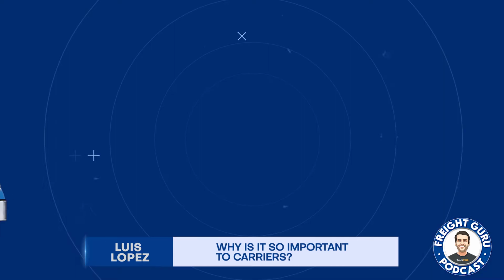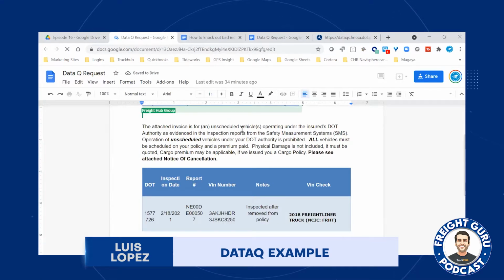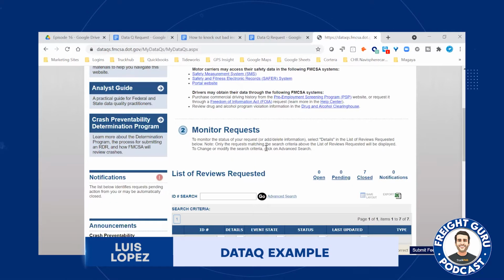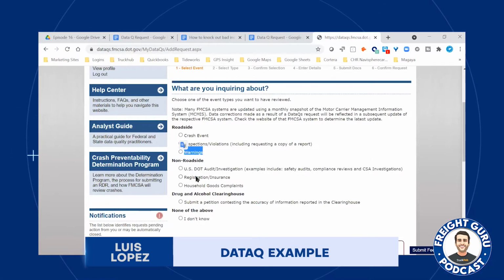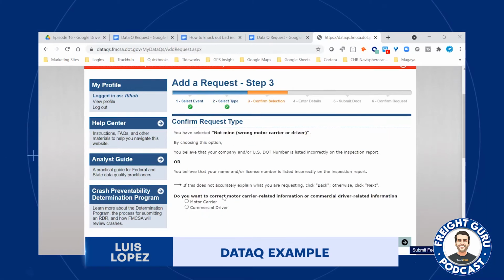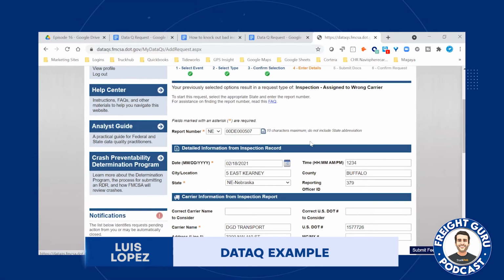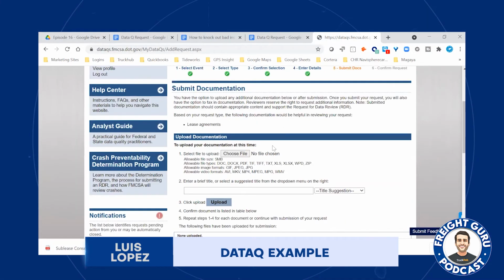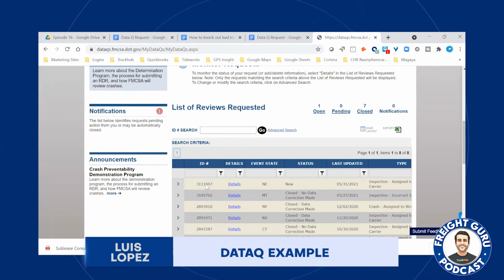Dataq 101 - Freight Guru Podcast Ep. 16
In this week's episode, the Freight Guru goes over what a dataq is, and why they're so crucial!

Recommended Logistics and Trucking companies